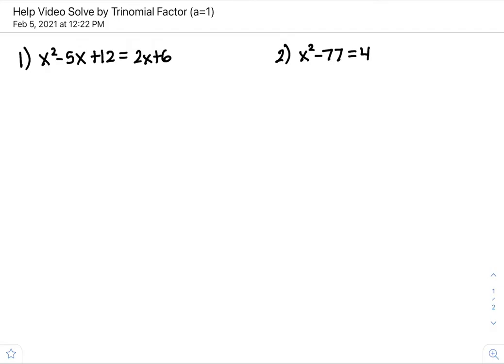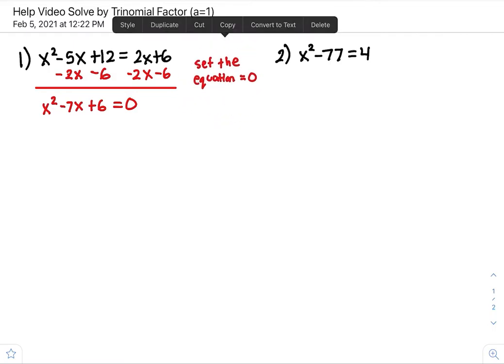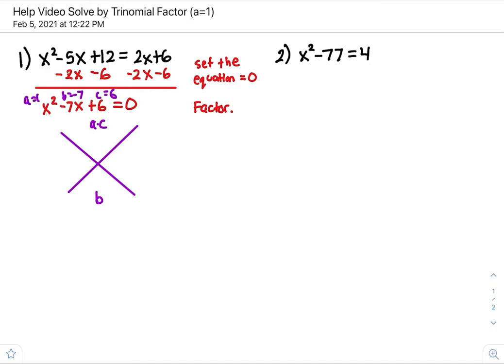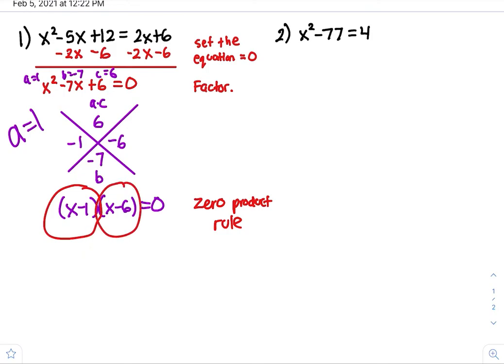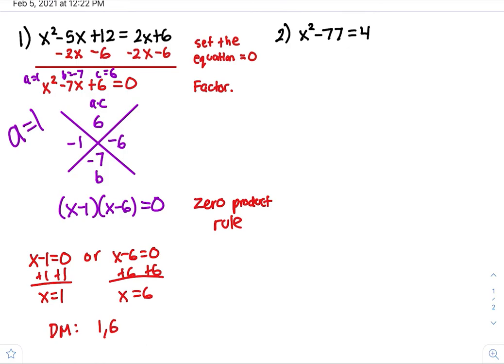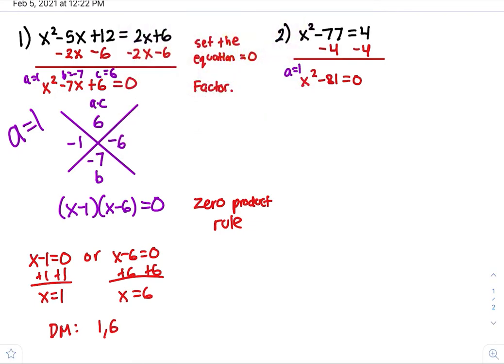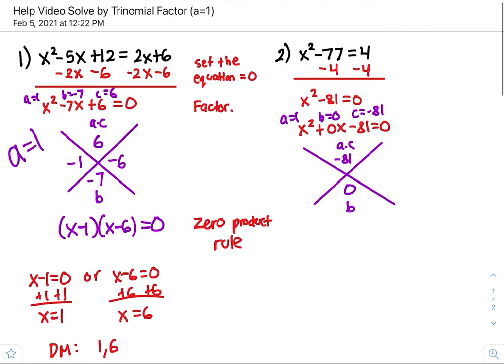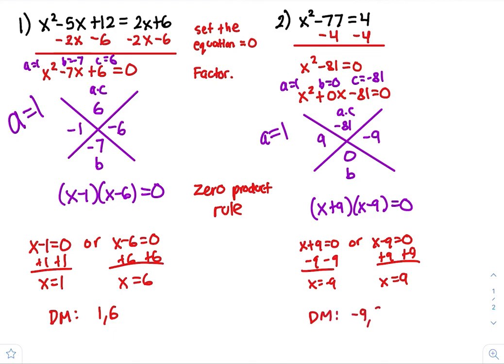Help Video Solve by Trinomial Factor (a=1)